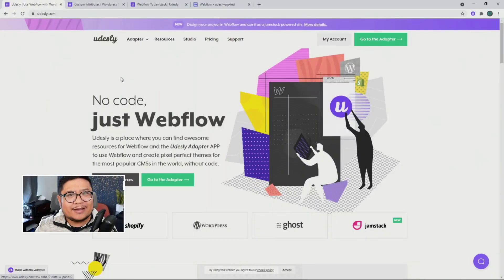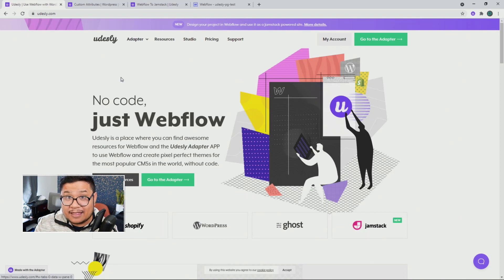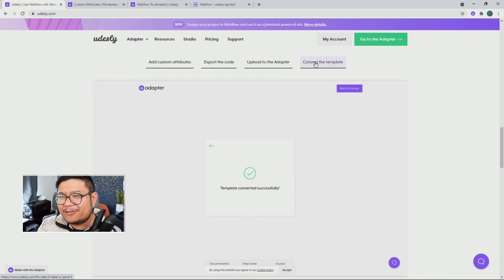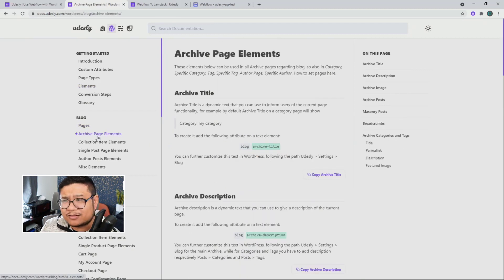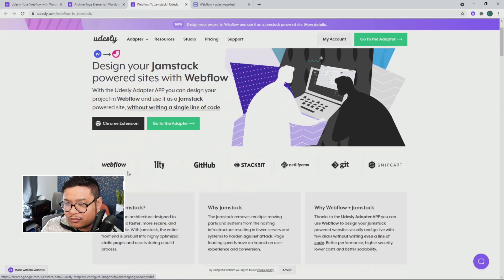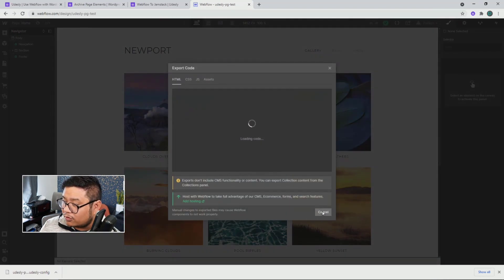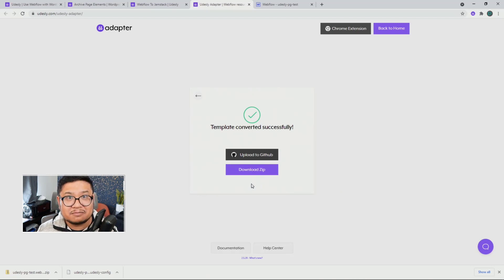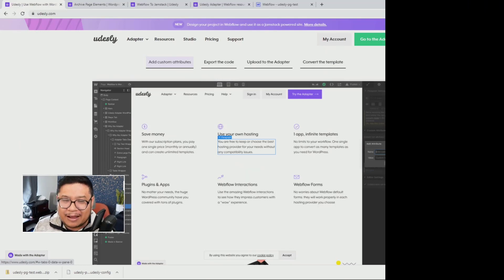Udesly 3.0 is coming in 2021: New App, the magic Chrome Extension and many other news!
We built these new features so you don't have to...

No more custom attributes to add and no high learning curve to convert your Webflow project to Shopify, WordPress, Jamstack or Ghost. With the new Udesly app and the magic Chrome Extension you can...just 1-click, and go live!

COMING IN 2021